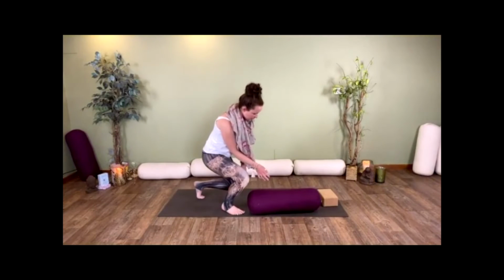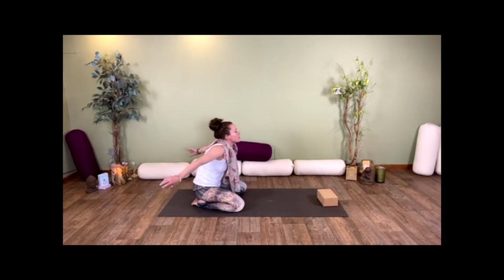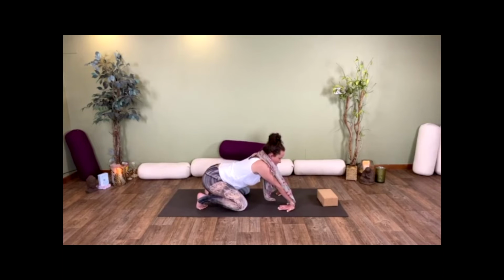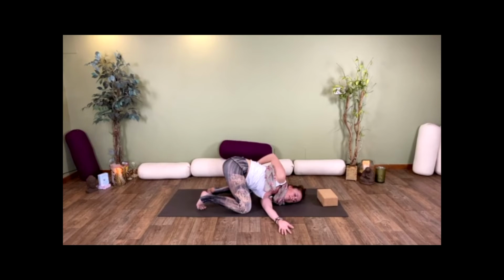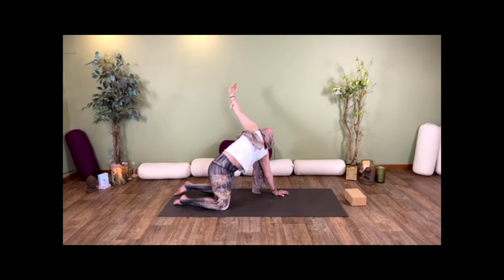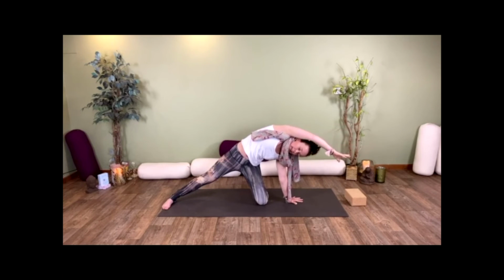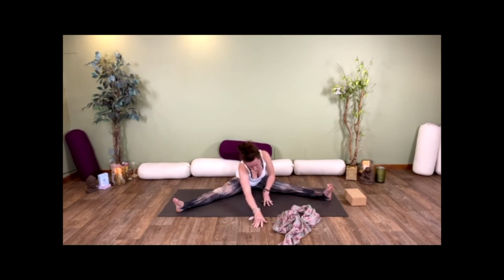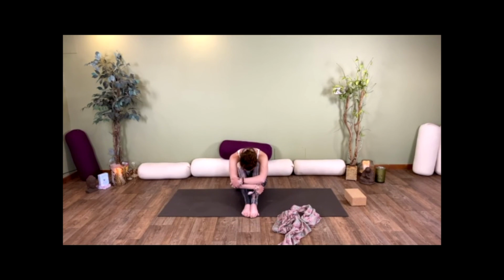Gentle Yoga for Spoonies / Chronically Ill - Gentle 30 Minute Practice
Enjoy a gentle 30 minute gentle yoga session with Meg. It's all done seated, kneeling or lying so can be done on a mat or blanket on the floor or in bed. All you'll need is a cushion or bolster.

You will a cushion or bolster for this class.

It is important that you read and understand the entirety of Chronically Awesome's disclaimer before using our content. If there is any term that you do not understand then please do not hesitate to discuss it with us by emailing . If you do not agree to any provision in the disclaimer then please do not use the content. You should obtain professional or specialist advice from your doctor or medical professional (as relevant to your circumstances) before participating in any activities offered in or through our Content (as defined in the full disclaimer) and never rely on the Content in place of seeking professional medical advice. You agree that (i) you are voluntarily using or acting upon our Content and, (ii) save where Chronically Awesome is at fault, your use of or acting upon the Content is at your own risk (including, but not limited to, all risk to yourself of harm, injury or illness and in particular any harm, injury or illness resulting from overexertion or exacerbation of any medical conditions caused by the use of the Content).